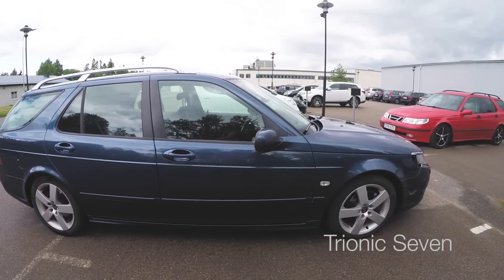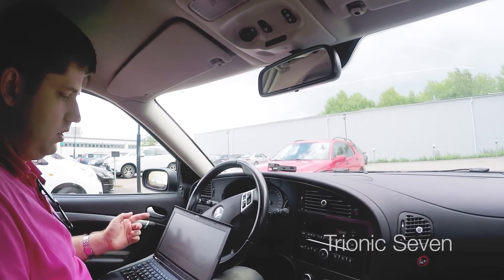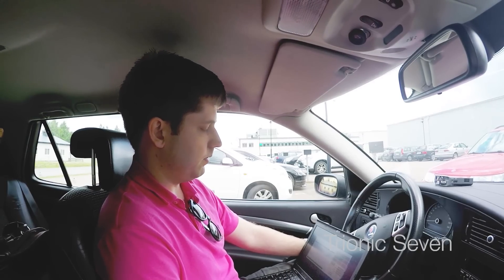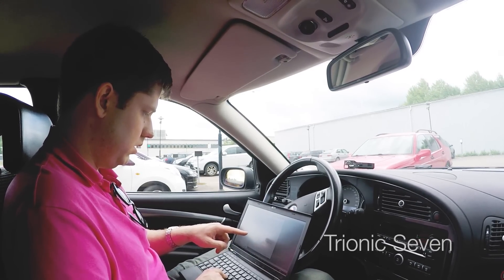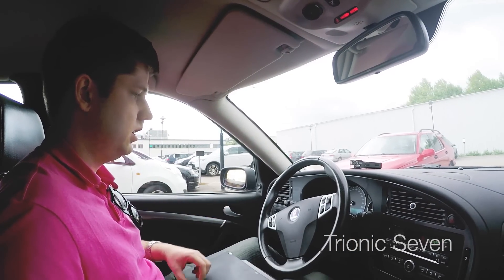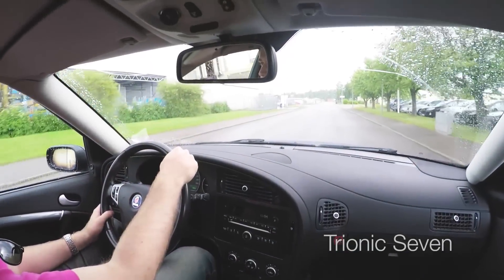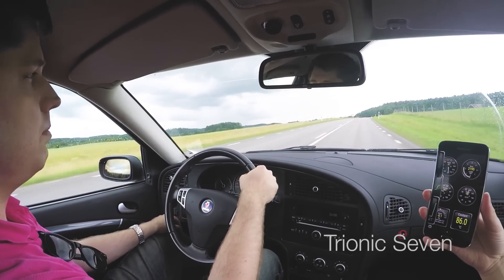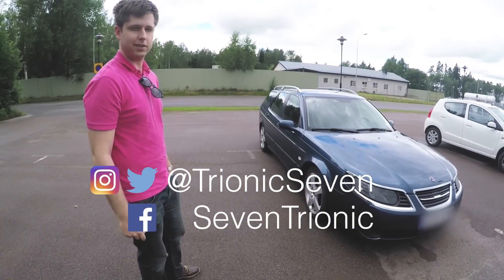Saab 9-5 TD04 Turbo Remap - Trionic Seven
The previous owner of this 2008 Saab 9-5 2.3t Biopower Vector swapped the GT17 turbo to the more powerful and reliable Mitsubishi TD04HL-15T but kept the stock software. While this could work, it's always best to do a remap in order to fully calibrate the boost maps so the car runs without long-term problems like overboost. The engine is a B235E converted to B235R.